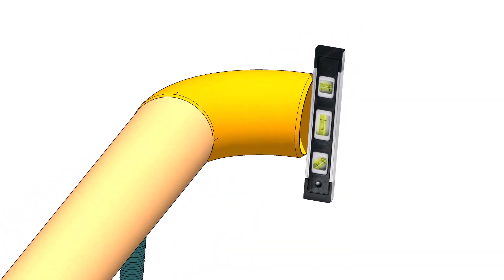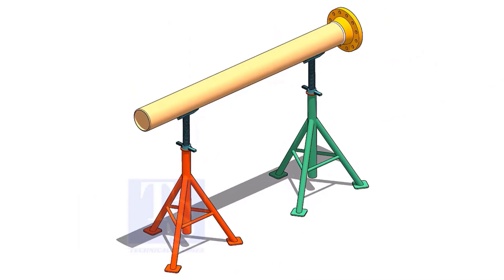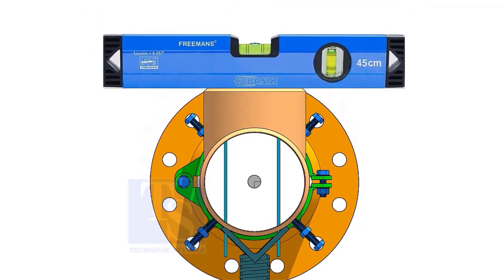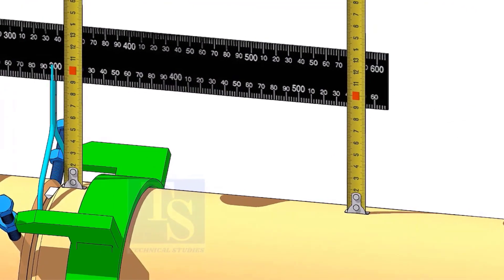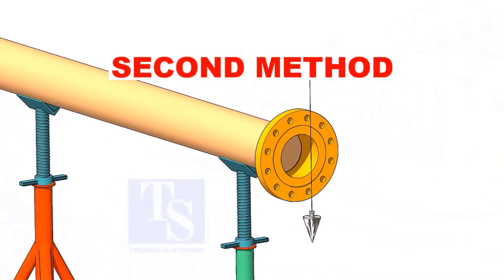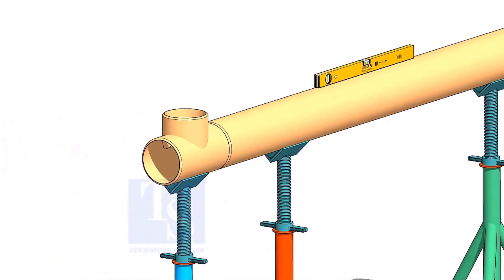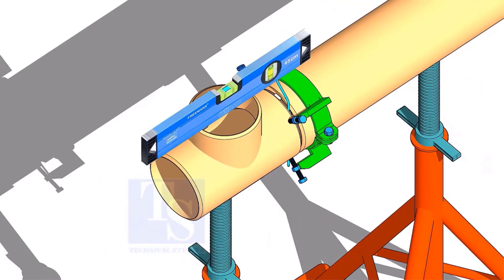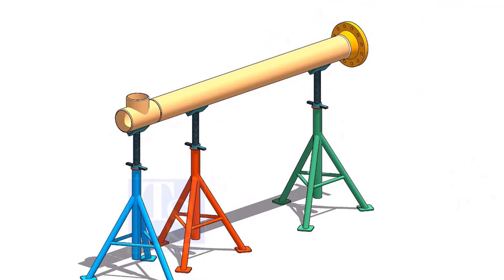Pipe to Tee fitup Tips and tricks for pipe fitters.